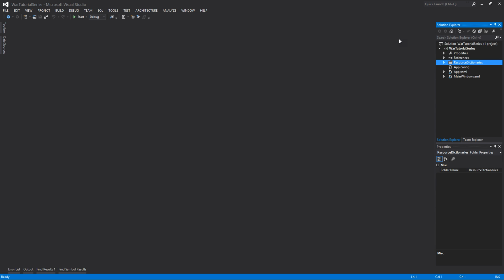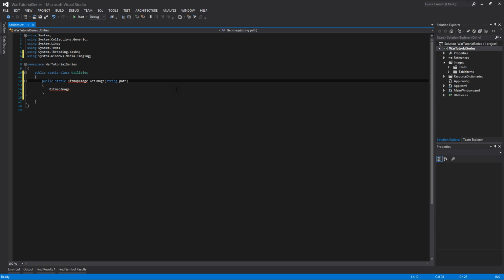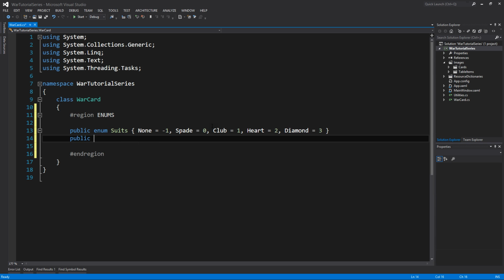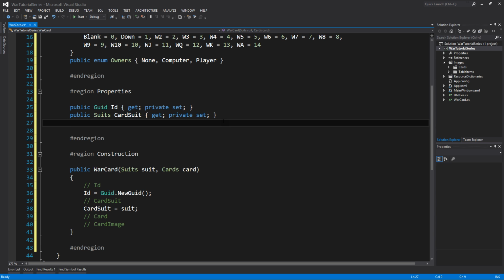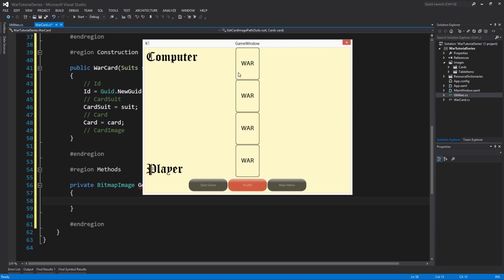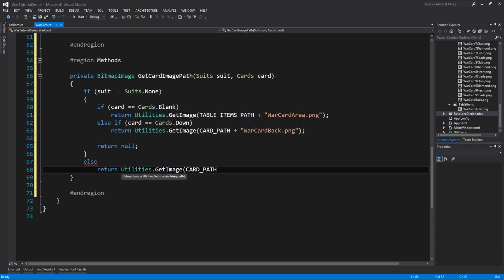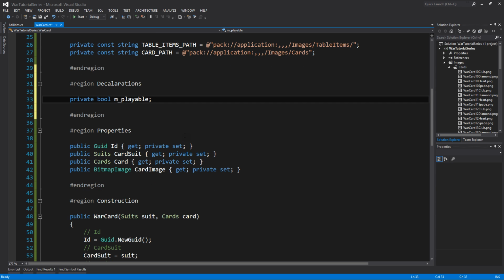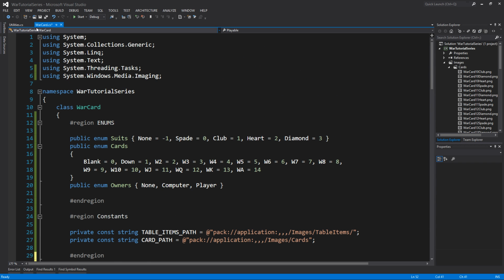War Tutorial Series Part III - Creating The War Card Class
In this part of the series we go over how to create the WarCard class and the Utilities class. The WarCard class is used to create the game objects we will be using to display the cards and play the game. The Utilities class is a static class and, for this tutorial, will only house the GetImage(...) method. This method is used to get the image for the WarCard.

Any files that go along with this tutorial can be found If you need support, please, visit the forums.